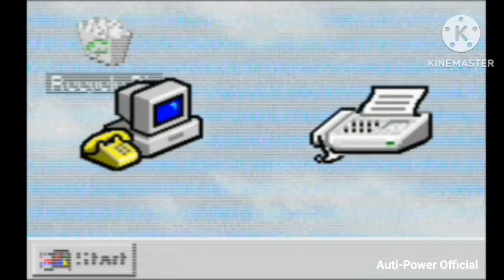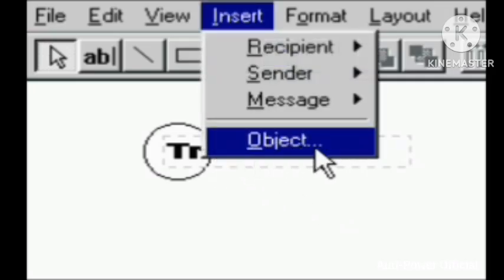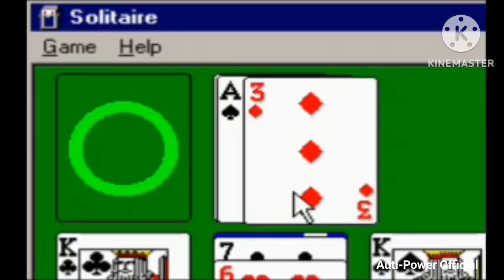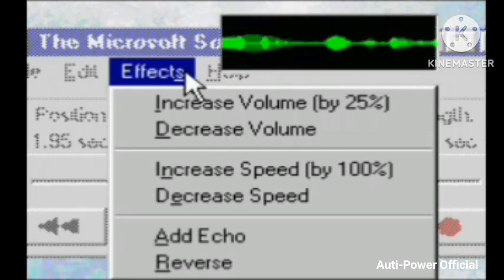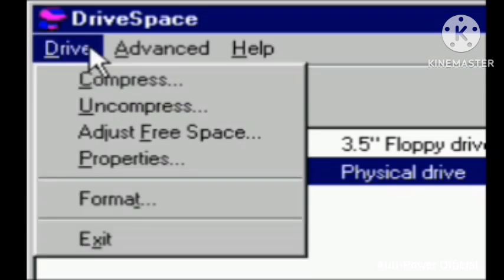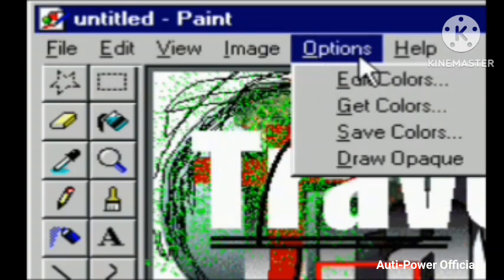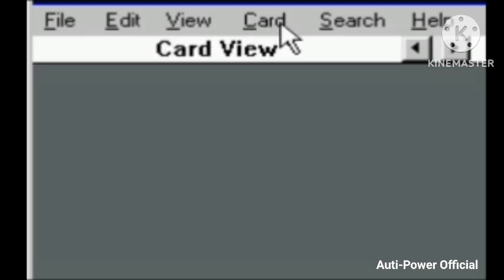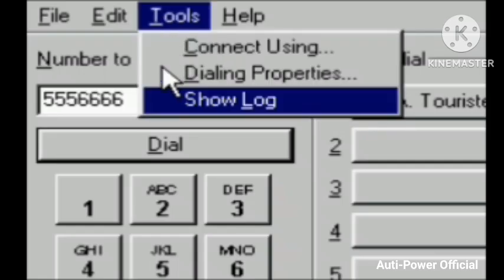Learn Windows 95 (Full Length) Part 5 - 7